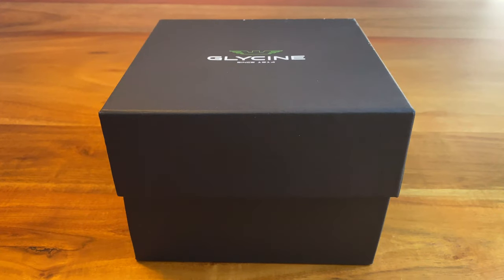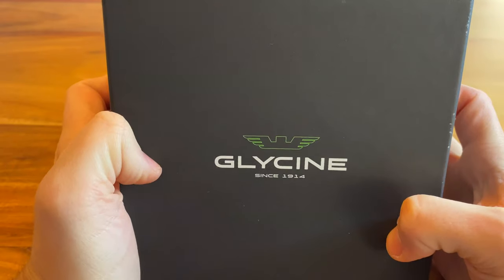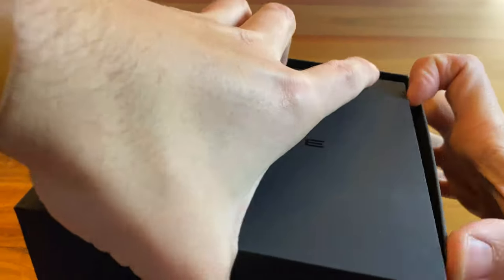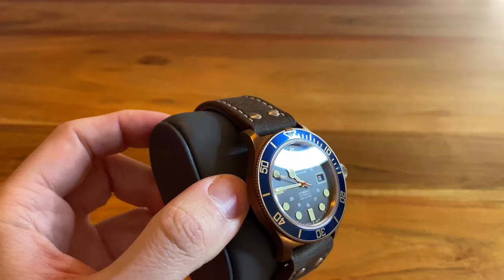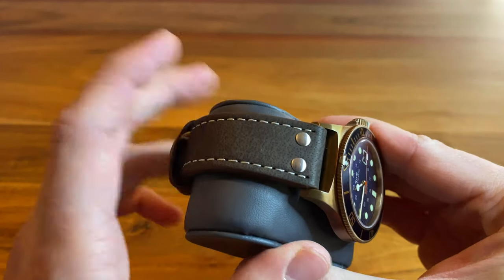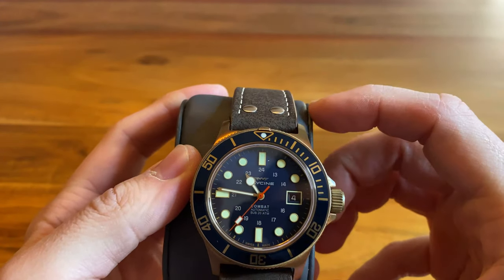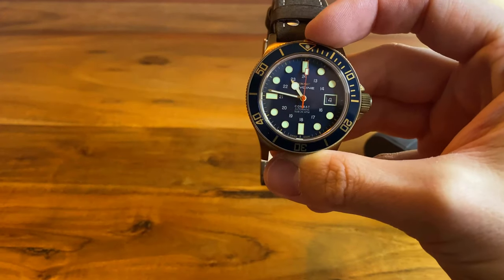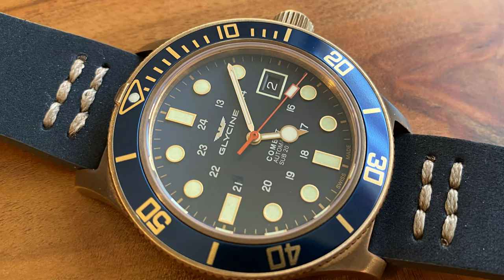Glycine GL 0174 Combat Sub Bronze - Unboxing and Initial Impressions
Guys, I'm a flipper: I've bought this Glycine bronze diver and sold it already. Even though I've only experienced it for a couple of weeks I can tell you, that Glycine offers great quality but you have to make sure not to pay the official retail prices or to buy used.